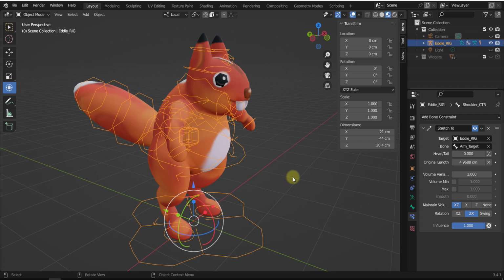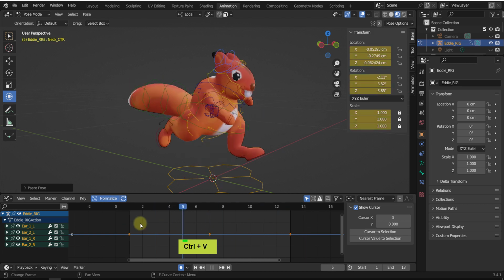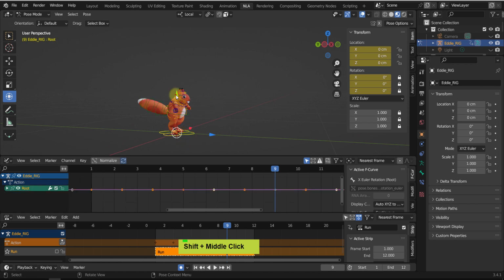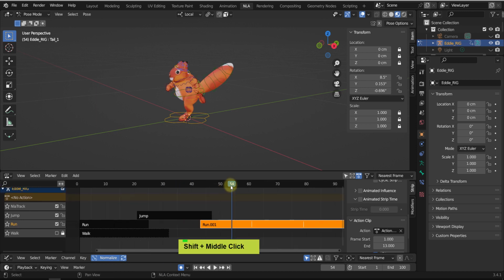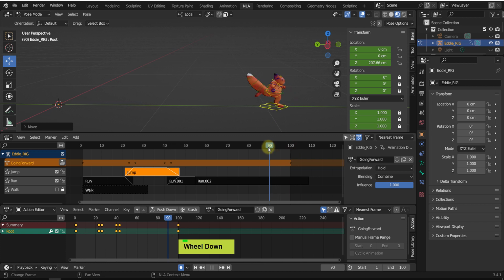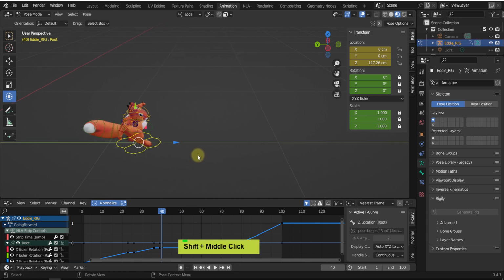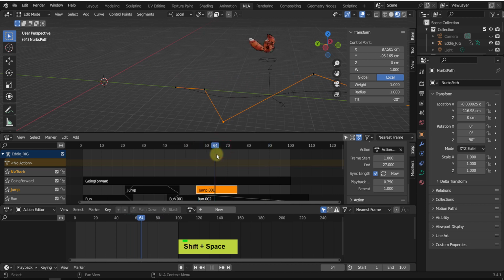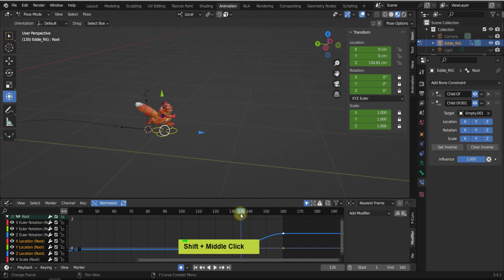MS3D | Blender | Animation | 006 | NLA in Practice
We are starting with a run cycle to add to the inventory. NLA is a great tool to mix motion and compose it in an effective way.